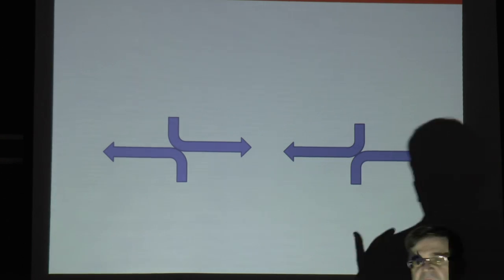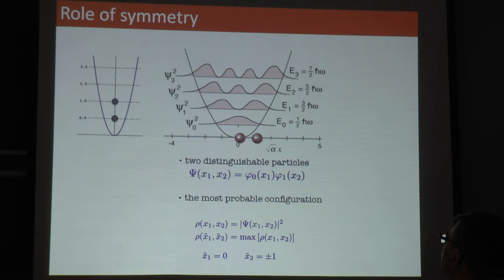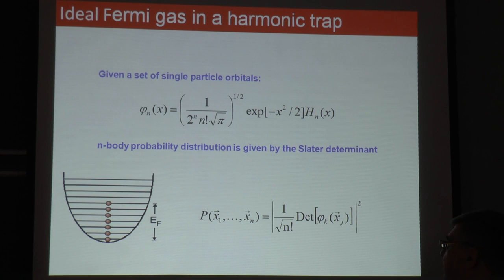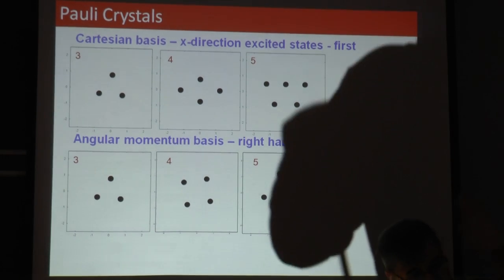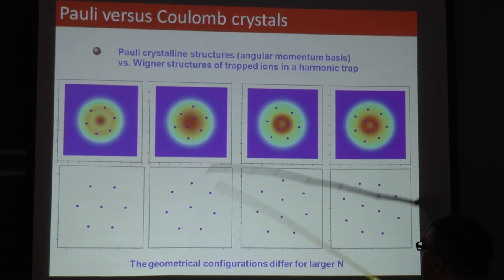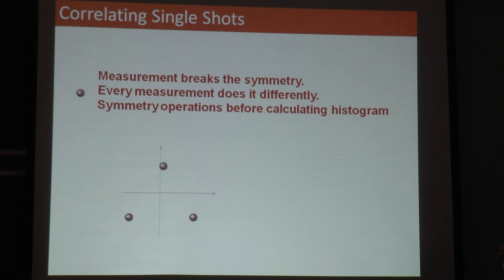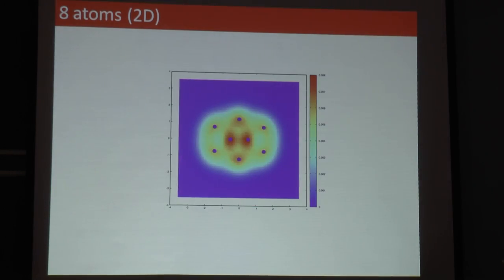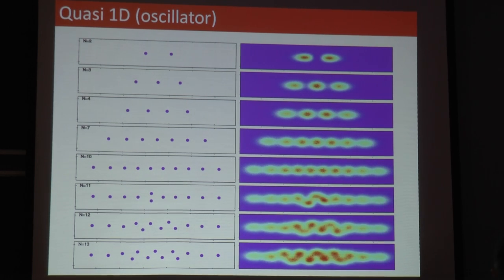prof. dr hab. Mariusz Gajda, "Geometry of a ground state of the ideal Fermi gas"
prof. dr hab. Mariusz Gajda, (CFT PAN) "Geometry of a ground state of the ideal Fermi gas".